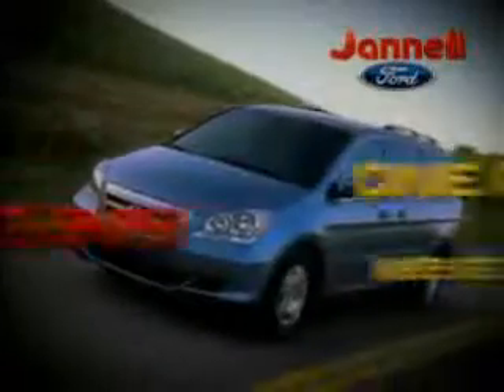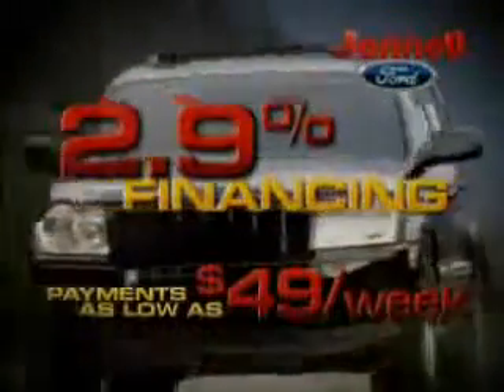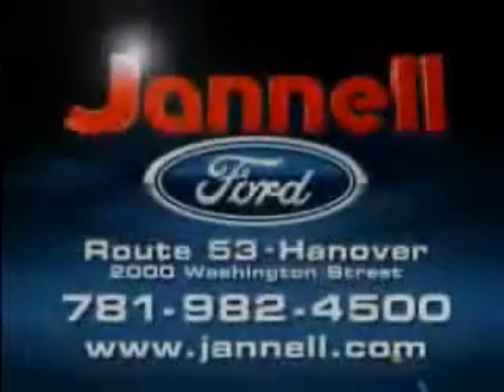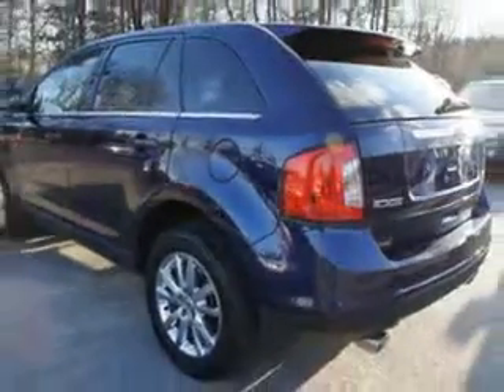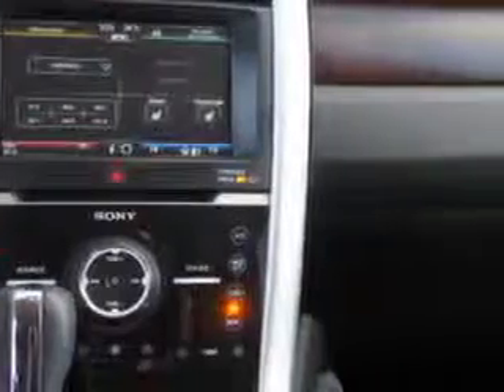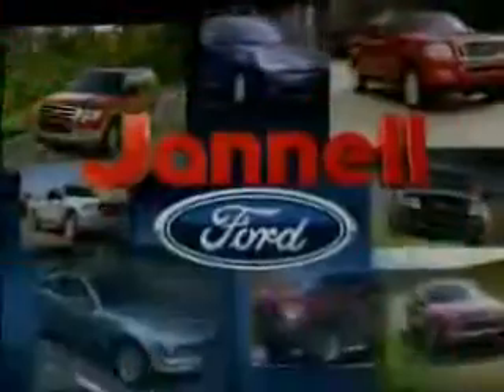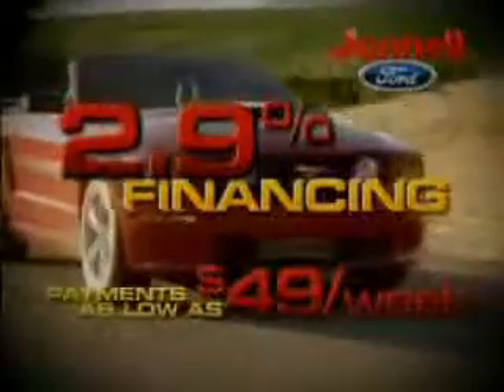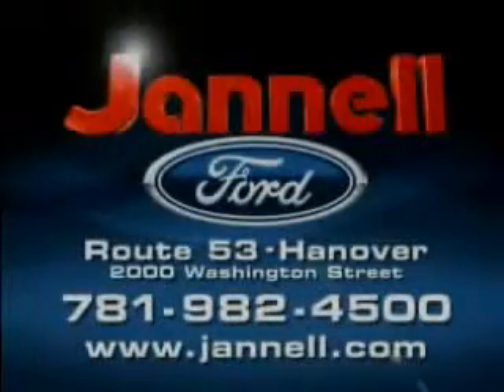Ford Edge, Jannell Ford Inc.- Hanover, MA 02339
Ford Edge, Jannell Ford Inc. check out this Kona Blue Metallic 2011 Ford Edge, equipped with a 6 Cyl. engine and an automatic transmission with only 9,096 miles. enjoy an exceptional 26 miles to the gallon on this great SUV with features like Leather Upholstery, RSC Roll Stability Control, Cruise Control, Back Up Camera, Power Steering, Power Door Locks, Power Windows, and much more. Enjoy the drive and have peace of mind in this 2011 Ford Edge. see us at Jannell Ford Inc. today!
miles-   9,096
vin- 2FMDK4KC8BBA28815

2000 Washington ST.,Rte.53
Hanover, Massachusetts 02339